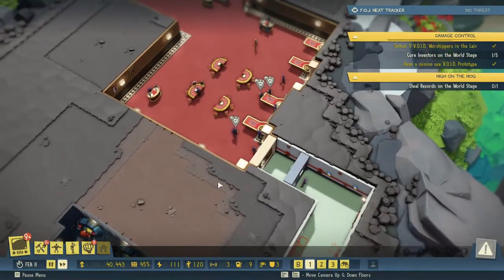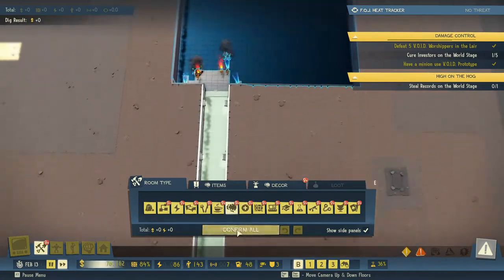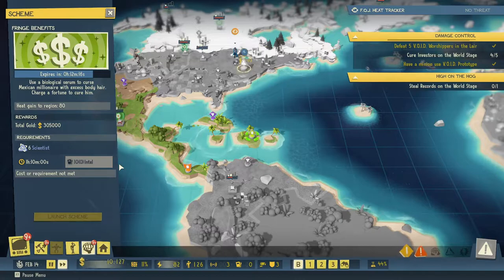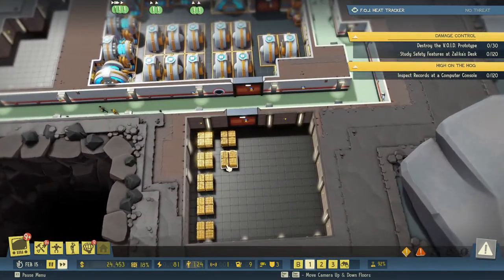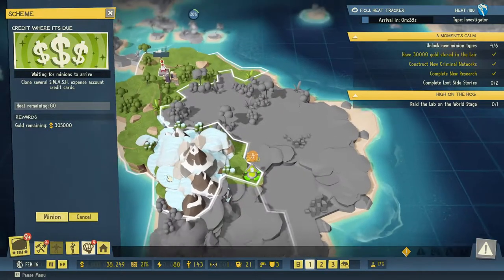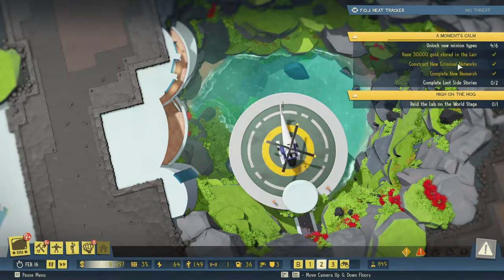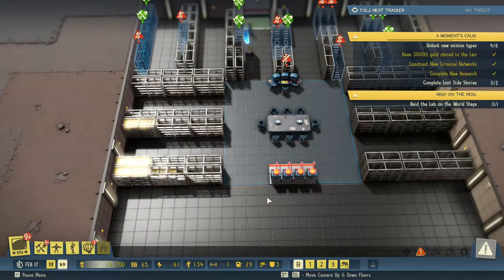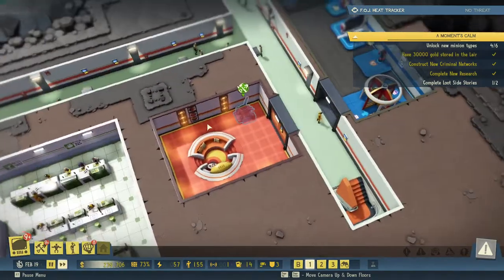Evil Genius 2 Ep11 | The Flying Pig | Lets Play, Gameplay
Welcome to Evil Genius 2!
Join me on my quest to achieve world domination as Zalika the scientific mastermind, will our nefarious plots be fruitful, can we achieve world domination? Come along on the journey and find out!

Evil Genius 2 is a satirical spy-fi lair builder, where players take control of an Evil Genius and set their plans fr world domination in motion. When it feels this good to be bad, the Forces of Justice don’t stand a chance!

Cruel Constructions!

Atrocious Anti-Heroes!
Dastardly Devices!

Nefarious Plots!